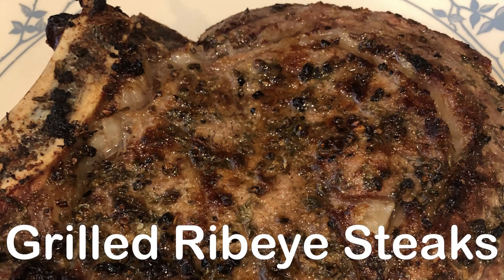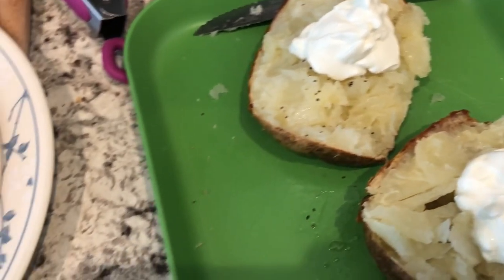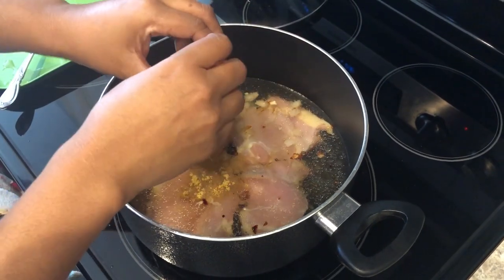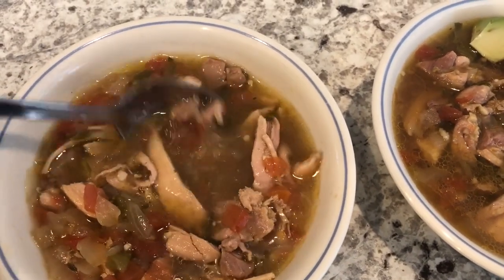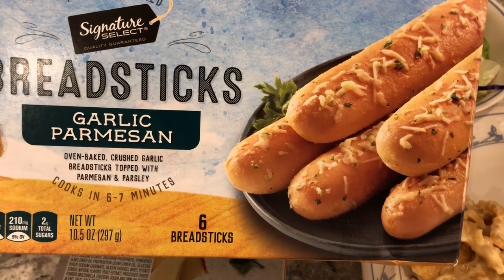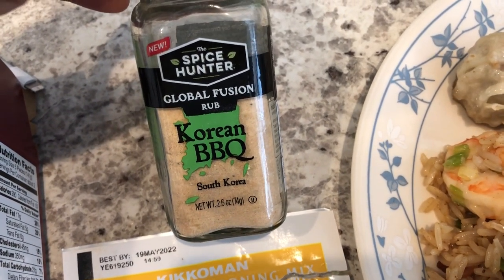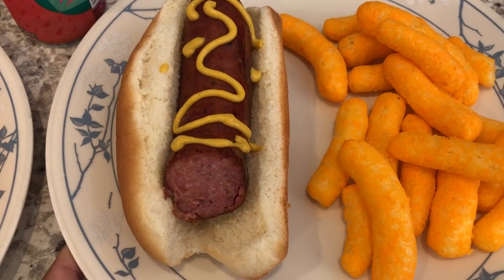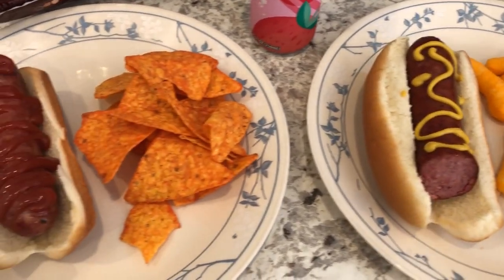What's For Dinner? (#169) | NEW Chicken Salsa Soup Recipe | Easy Dinner Ideas!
Chicken Salsa Soup